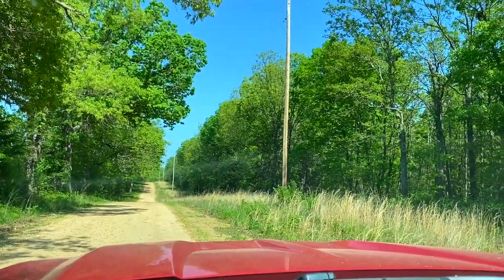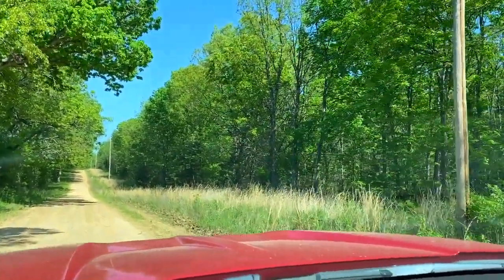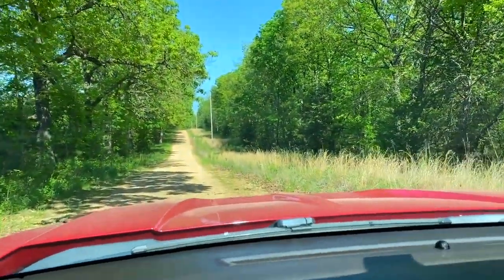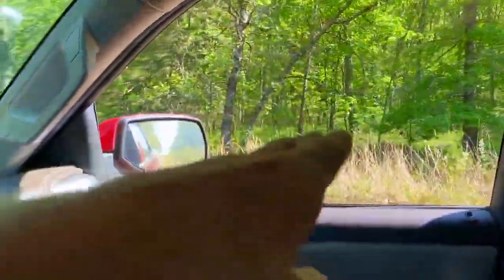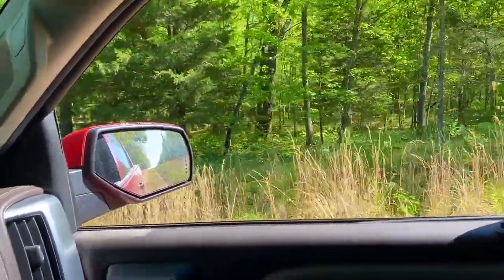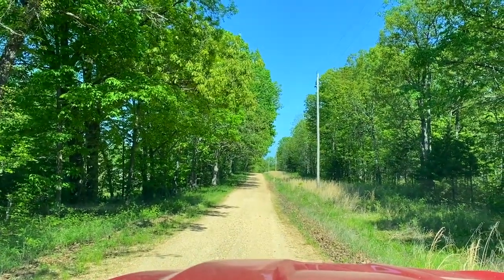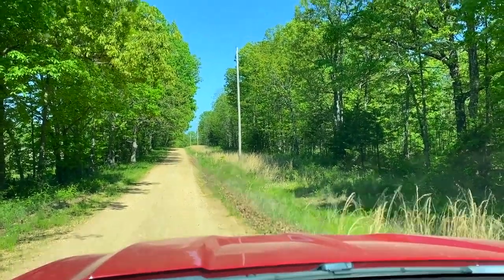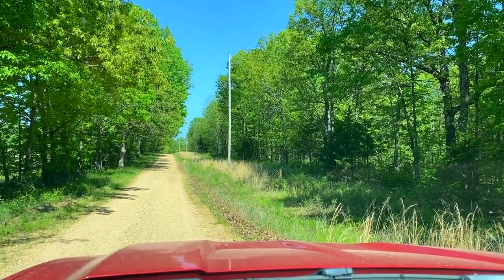Ground Vid of 10 Acres, Only $1,500 Down - Owner Financed Land for Sale in the Ozarks - MC15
This heavily wooded 10 acre tract at “The Mule Shoe Project” offers County Road frontage for easy access, an electric line on-site AND is less than a mile from the enormous Mule Shoe Conservation Area. The Conservation Area includes access to over 2,000 acres of ADDITIONAL land for hunting, camping and recreation AND access to over a mile of river frontage on the beautiful Little Niangua River for swimming, fishing and canoeing.

Thanks!